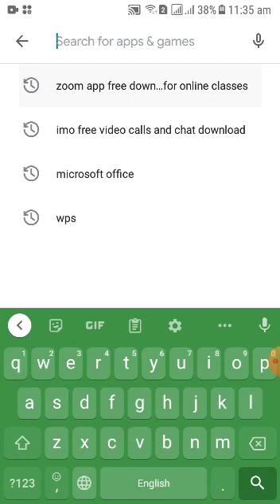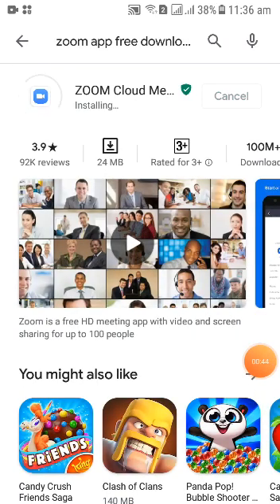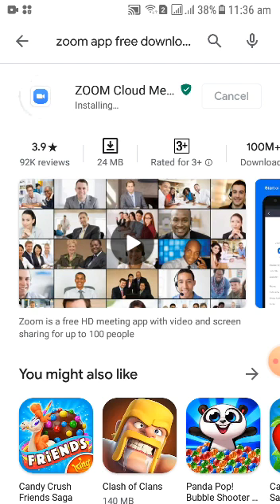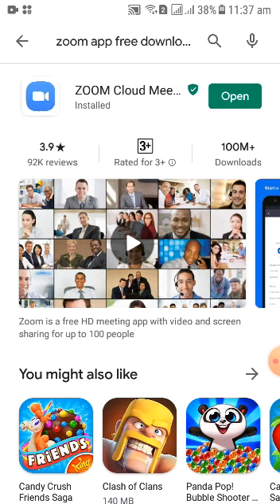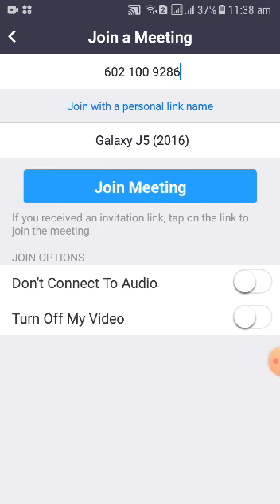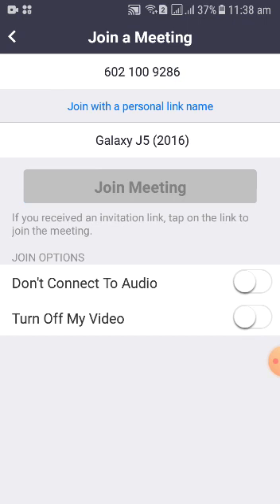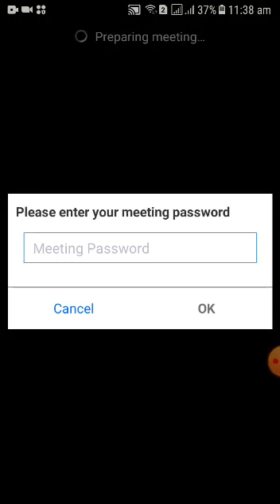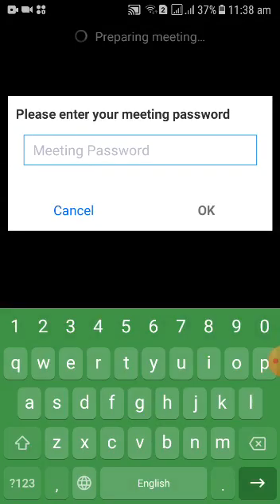How to join online classes through Zoom Application, without sign in.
IT will help you to understand the basics of how can you enroll for an online classa through Zoom Apllication.